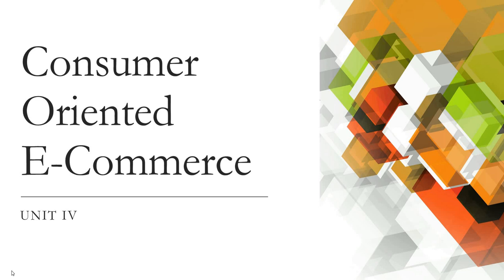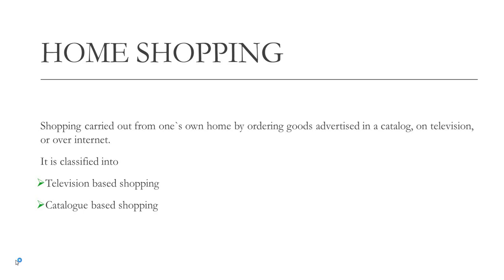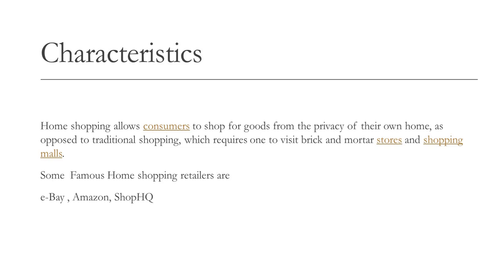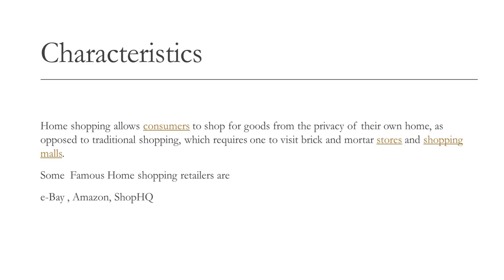CONSUMER ORIENTED E-COMMERCE APPLICATIONS - PART 2